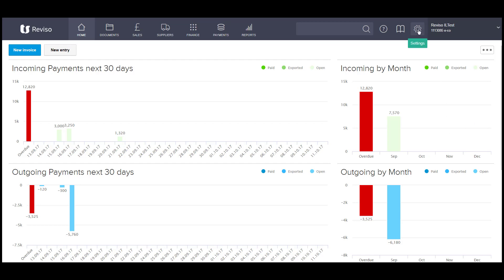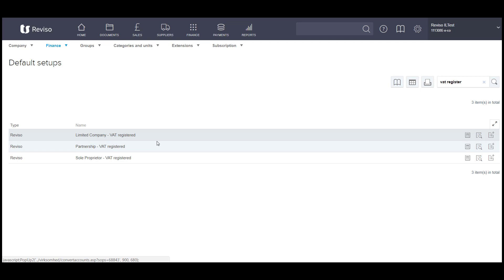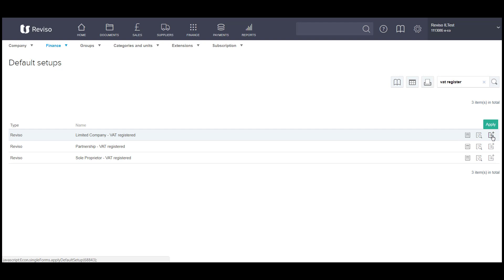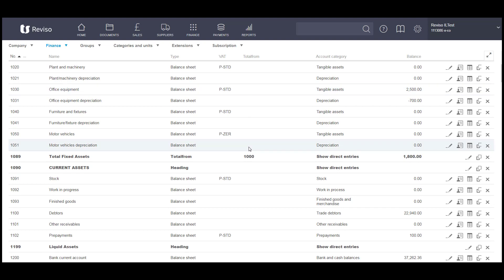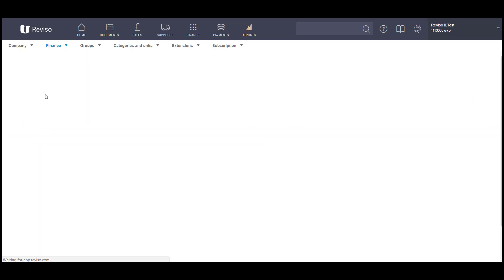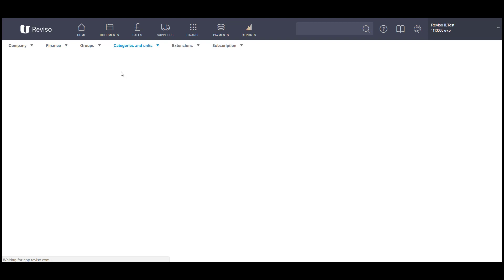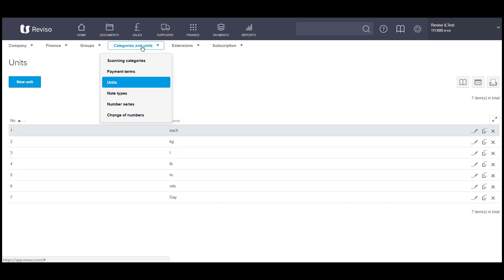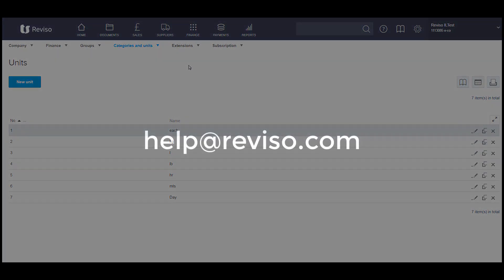Default setups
Install a default company set up when you first take out your Reviso agreement. This video informs you about what's exactly installed when selecting a default setup in Reviso.